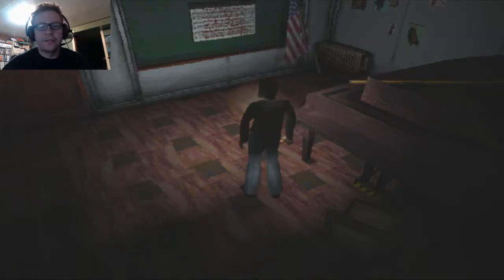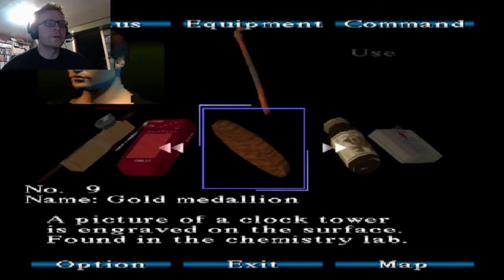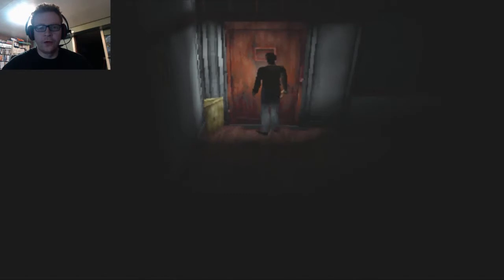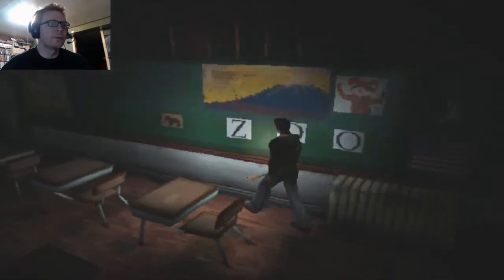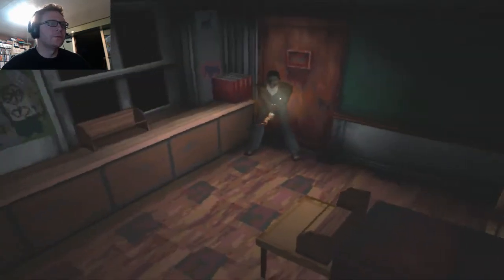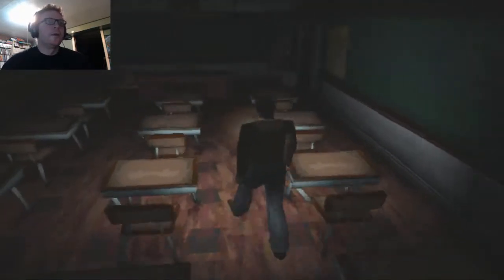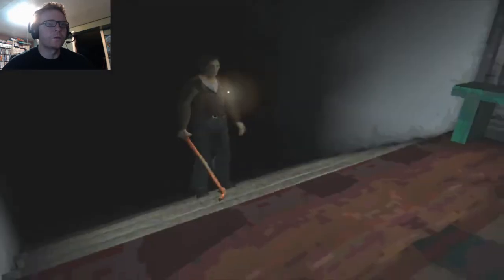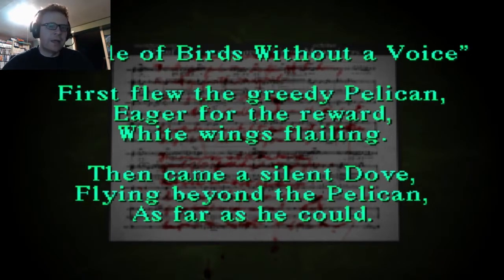Silent Hill-Original PS1- Part 6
Join me as we keep searching the school. Harry's daughter must be here somewhere. Right?